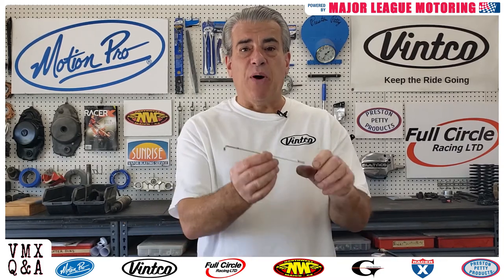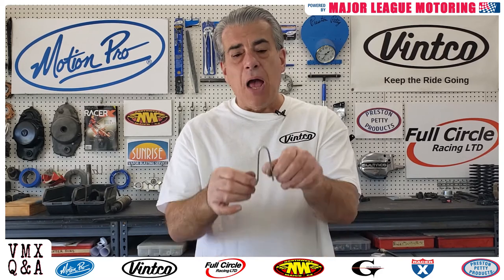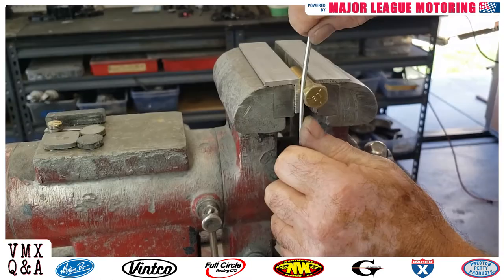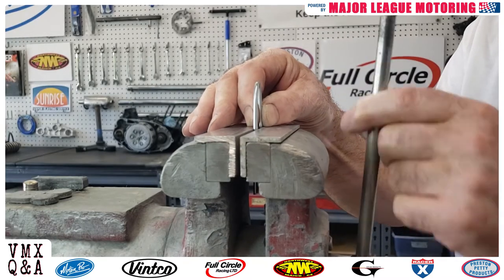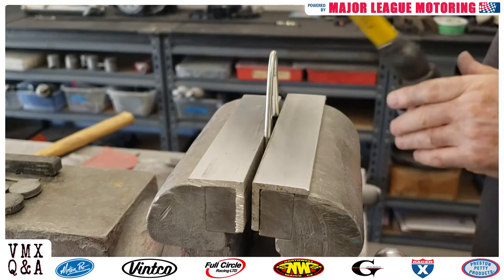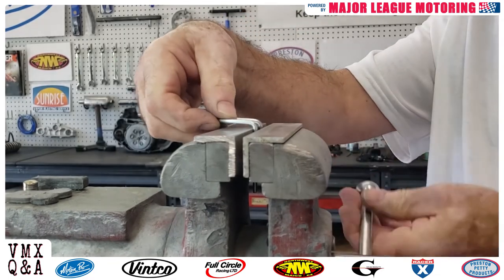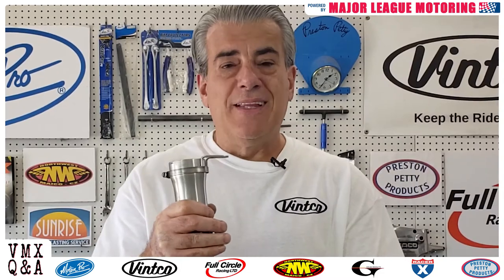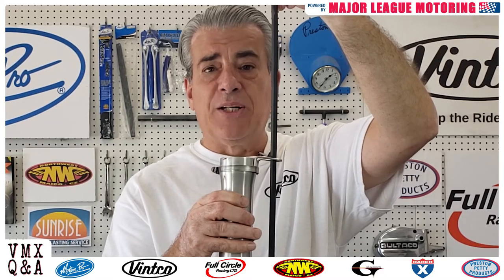DIY Vintage Cable Guide- VintCo Vintage Dirt Bike Tech Tip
Joe shows you how to make your own custom cable guide from a wheel spoke.
for your Vintage motorcycle parts.